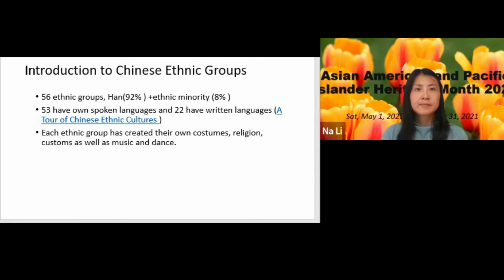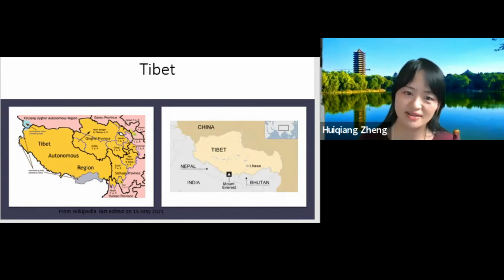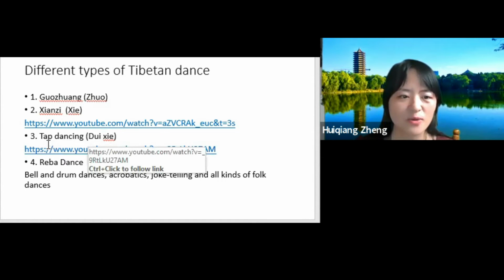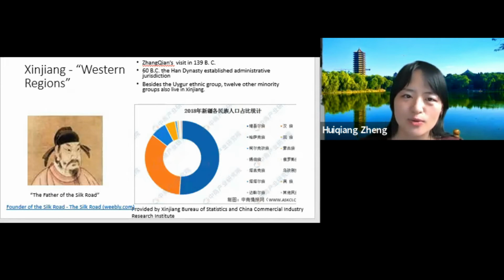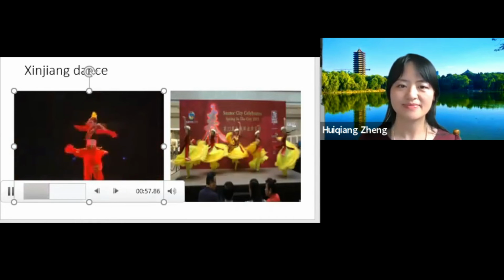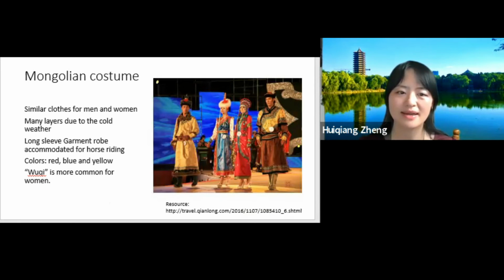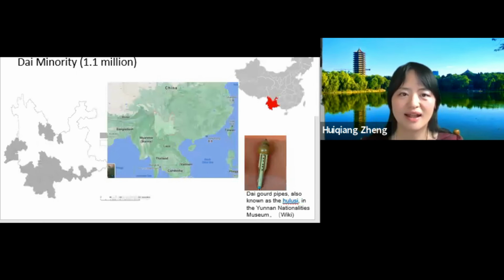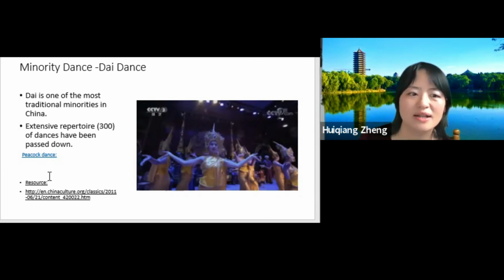Talk on Chinese Folk dances 2021 05 22